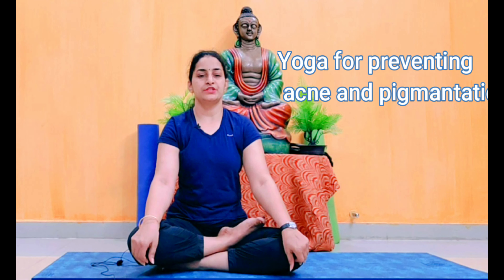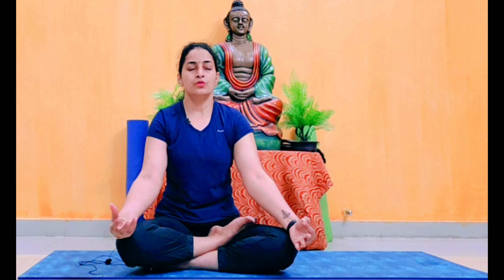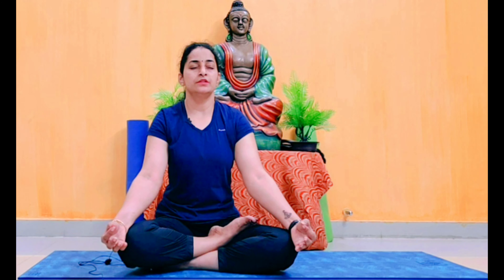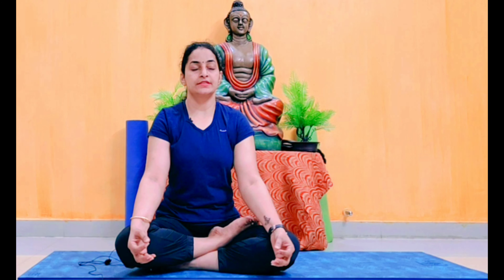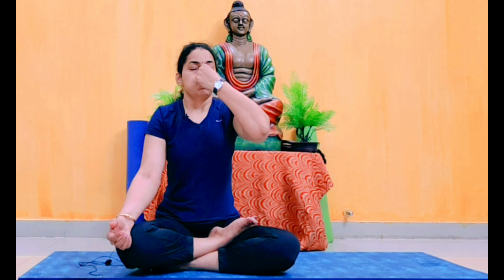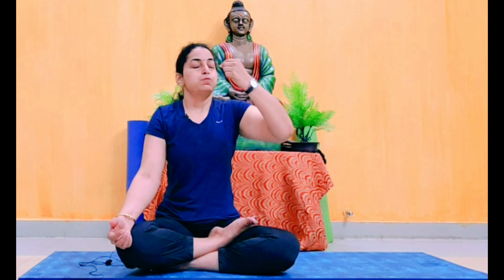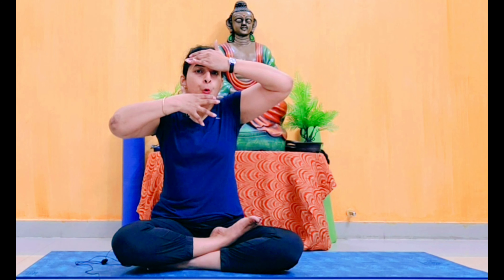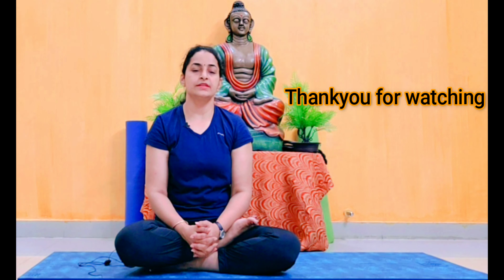Yoga to Reduce Acne Scars | Facial Yoga for Skin Problems | Reduce Acne, Pigmentation, wrinkles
Face Yoga is one of the new methods which is used to treat skin problems. Facial yoga can help you fight acne, pimples, wrinkles, pigmentation, scars, and many more skin issues. Facial Yoga is a method of muscle toning, strengthening, and stretching facial muscles, ligaments, and connective tissue in the face and neck. In this video we cover how facial yoga can help you get a flawless, smooth, and glowing skin at home! With this video you will be able to perform facial yoga at home, so that you can get rid of skin problems & diseases.

glowingskin ,jeragat face yoga for anti aging,how to remove acne scars,how to get rid of pigmentation,face yoga exercises

face yoga for anti aging, face yoga to reduce face fat, face yoga for double chin, face yoga for glowing skin, face yoga exercises, face yoga method, face yoga for slimmer face